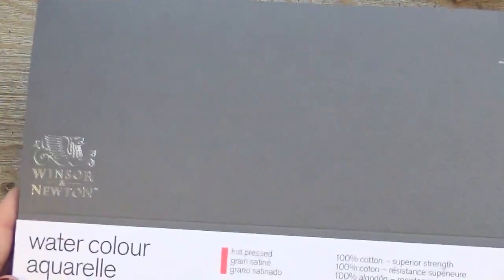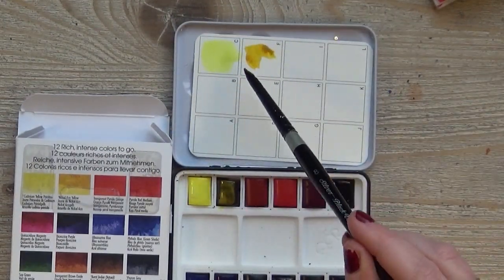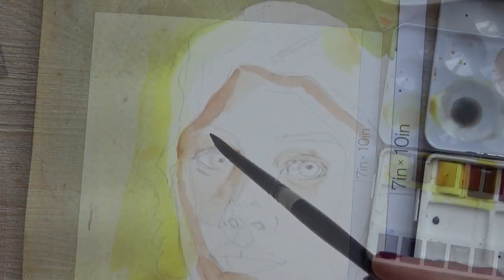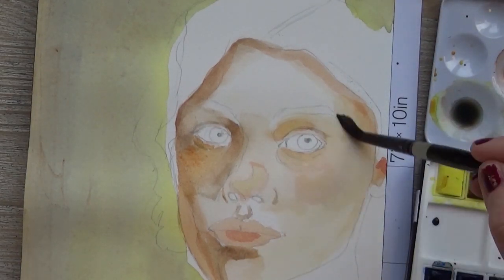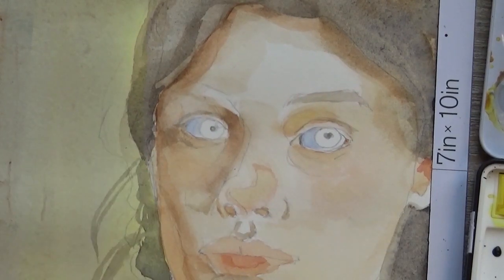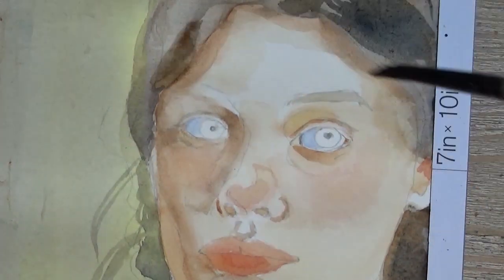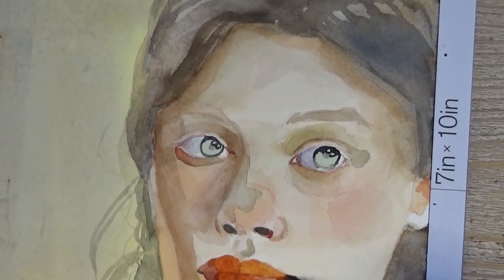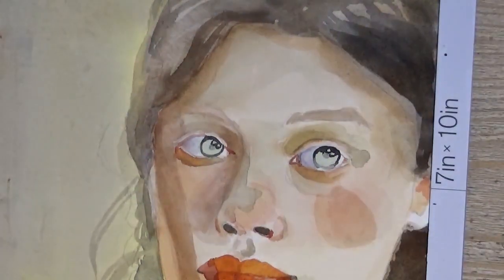Winsor &Newton hot pressed paper and QOR mini palette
Hello everyone! I am so happy I managed to upload this when I promised I would! It's a review of my favourite hot pressed paper (Winsor & Newton) and of the QOR mini palette. I hope you enjoy it!

Silver Black velvet brushes number 8 and 3/4
Tintoretto brushes number 2 and 16 (from my local art shop)
White Designers gouache from Winsor and Newton for the highlights in the eyes